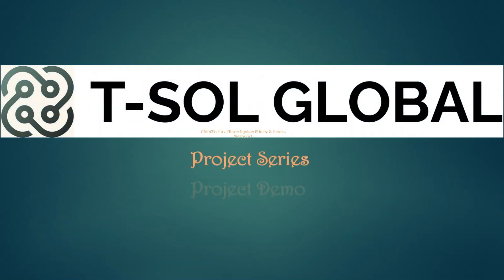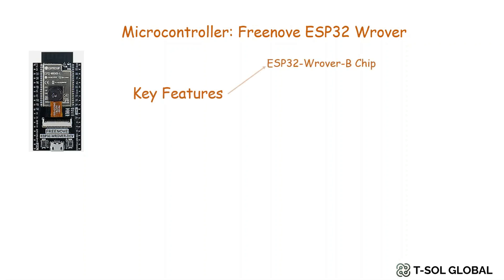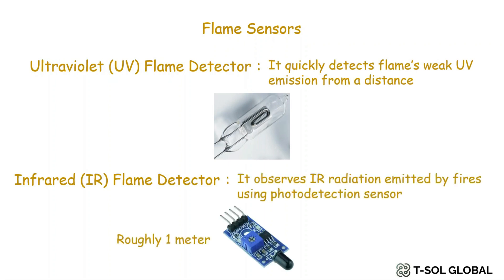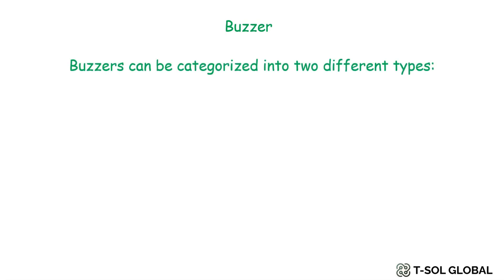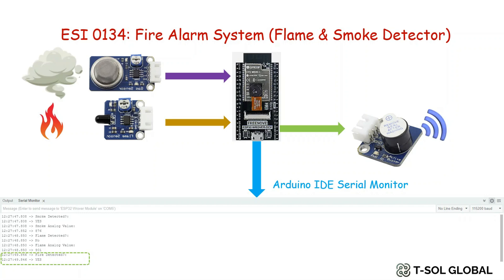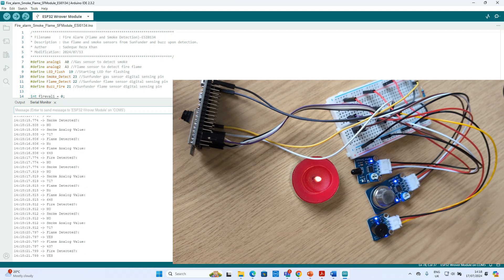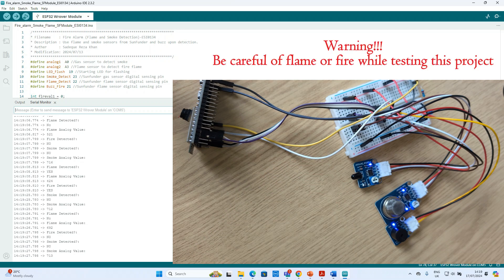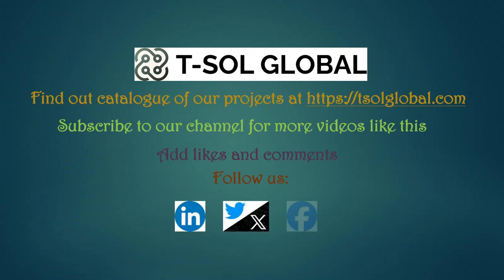Fire Alarm System (Flame and Smoke Detector)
In this video we demonstrated a demo project on how to build a fire alarm system with flame and smoke detector sensors. We used Freenove ESP32 Wrover as microcontroller, infrared flame detector and MQ-2 gas/smoke sensor. A buzzer is used to create sound to notify people about the fire and serial monitor is used to display the sensor output.
We are happy to help you with the schematic and necessary codes for such projects.